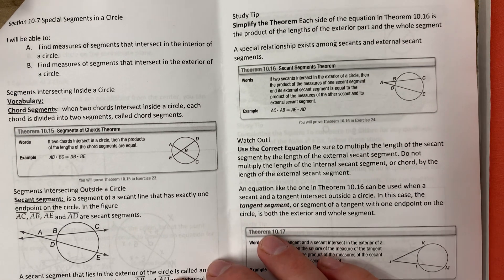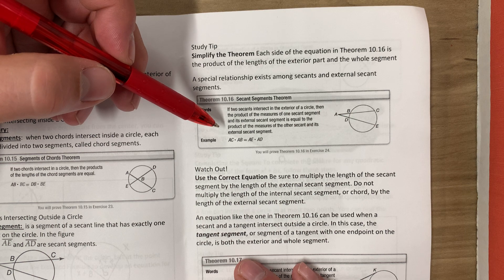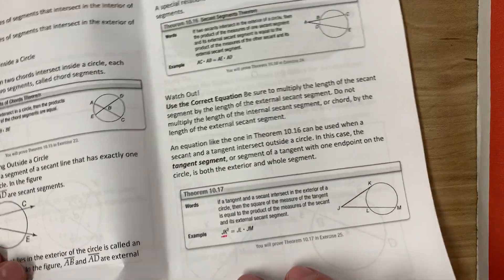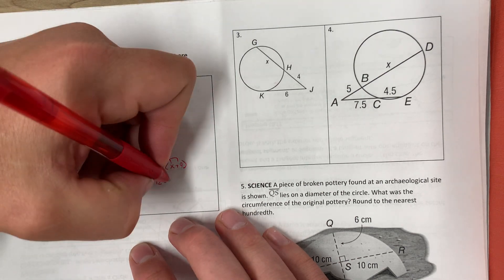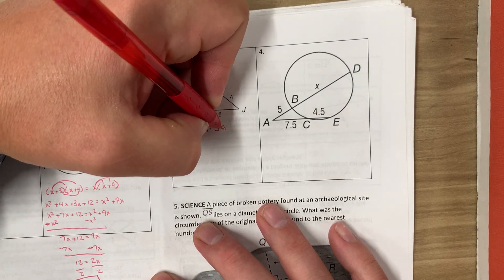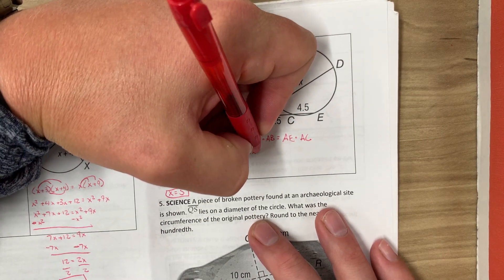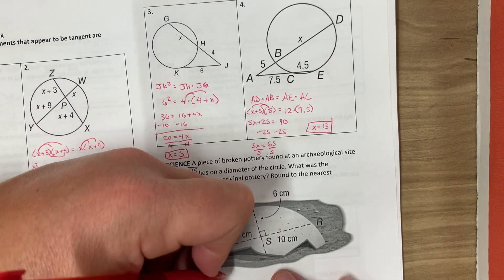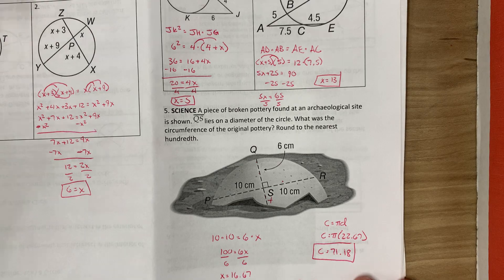Geometry 10-7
Chapter 10 Section 7: Special Segments in a Circle